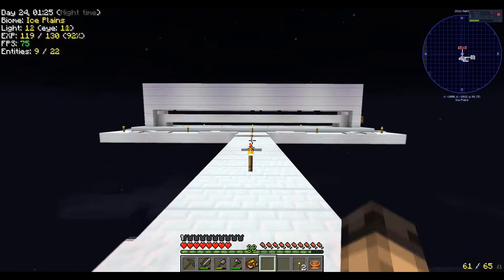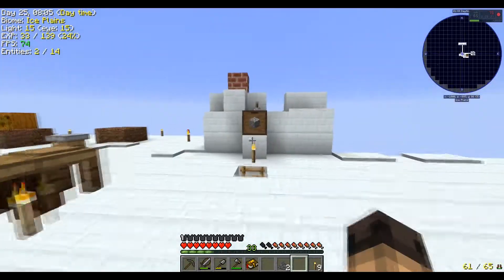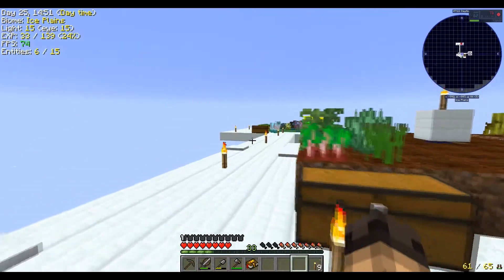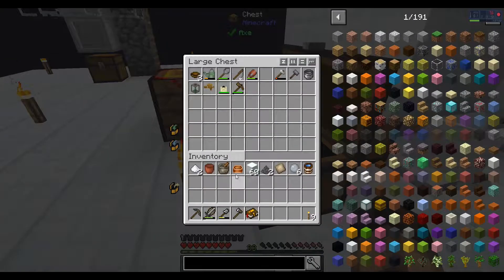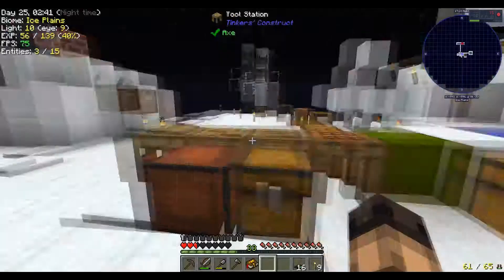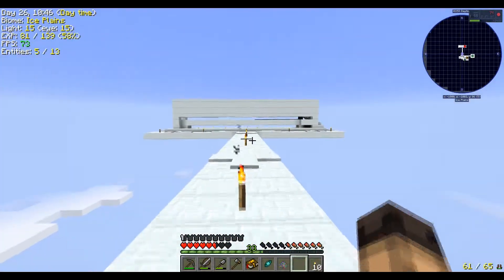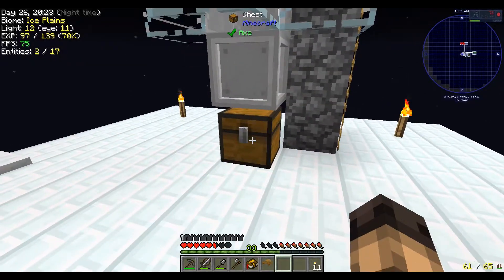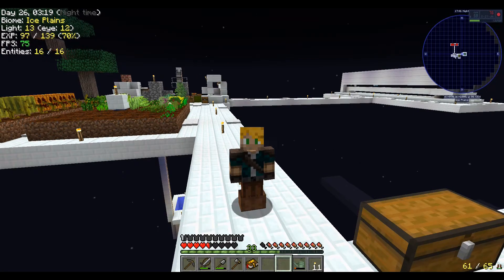Modern Skyblock 2 [EXPERT MODE]: 05 Automated Mob Farm and Gardening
On a quest for bronze I found 2 sugar and the episode diverts into the creation of a semi automated mob farm.